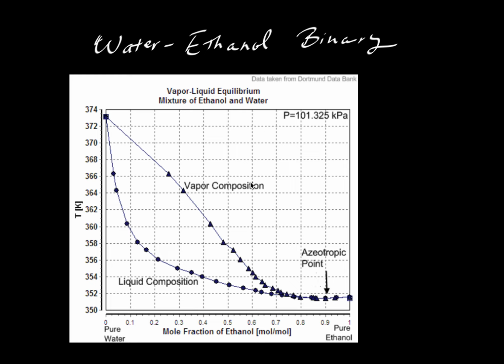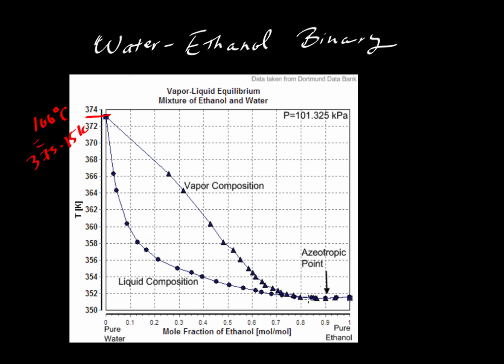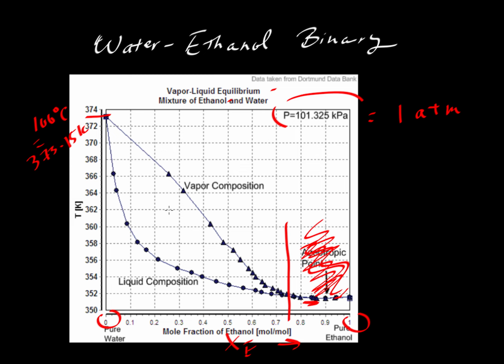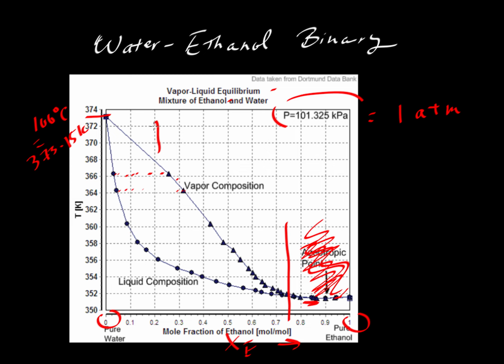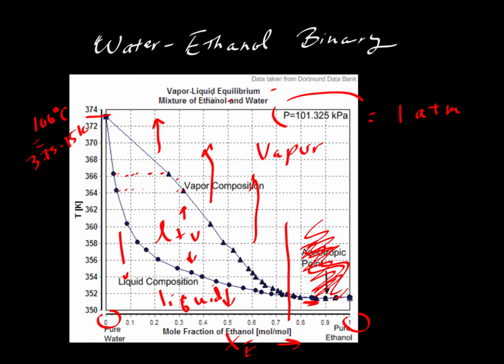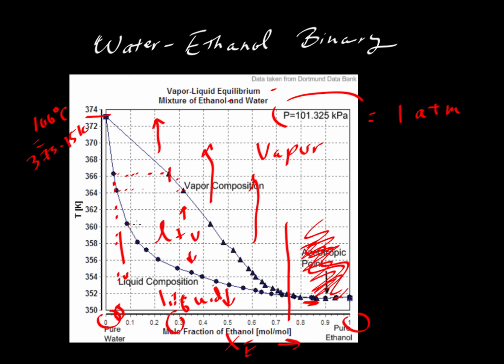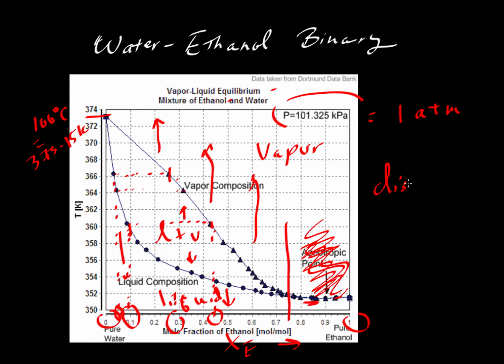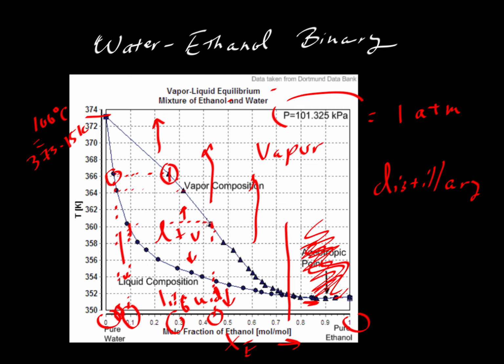Water + ethanol part 2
Here we examine the experimental results for the water + ethanol system (by Keith Putirka)